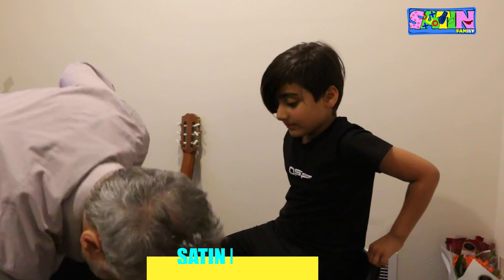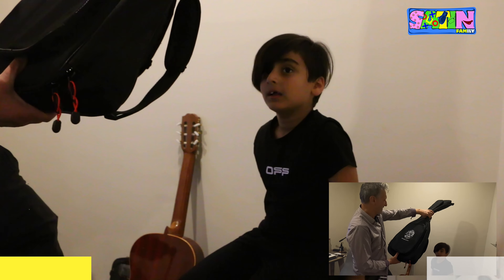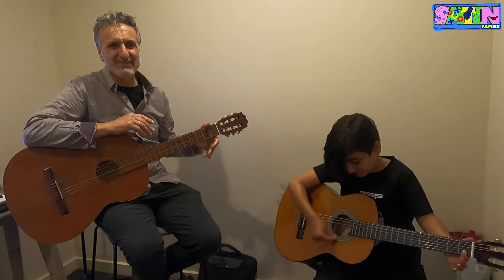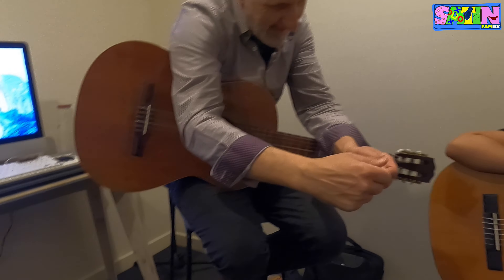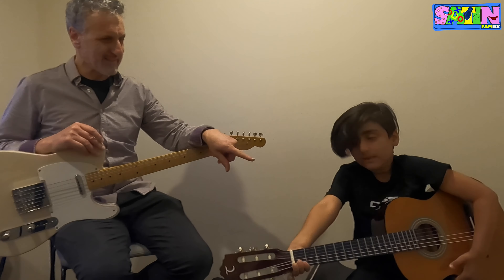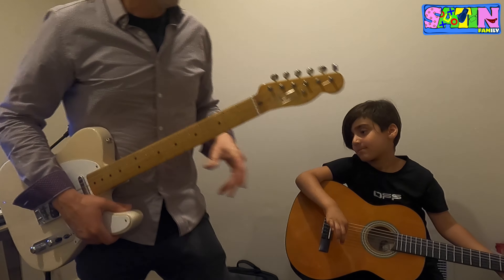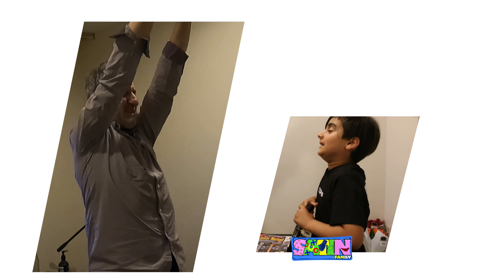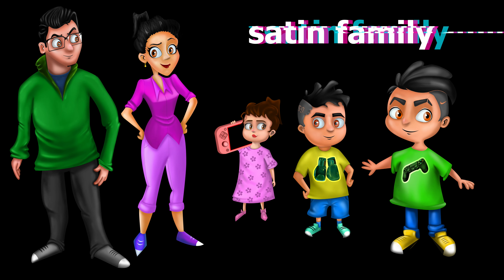آموزش گیتار با ستین فامیلی یکی از بهترین استادهای استرالیایی درملبورن جلسه اول آبتین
سلام
ما خانواده پنج نفری هستیم و دراسترالیا زندگی میکنیم. شغل آزاد داریم و عاشق بچه ها، بیزینس و خلق کارهای جدید هستیم. دو تا پسر  ویک دخترداریم. بچه هاعاشق هم وطنی که فارسی حرف بزنه ,بازی های کامپیوتری هستن
در این کانال می خوایم حس ها و تجربیات خوبمون رو بهمراه اطلاعات مفید و بدردبخور دیگه، با شما نیز به اشتراک بذاریم.
برای آشنایی بیشتر با ما به صفحه اینستاگراممون هم سر بزنید.